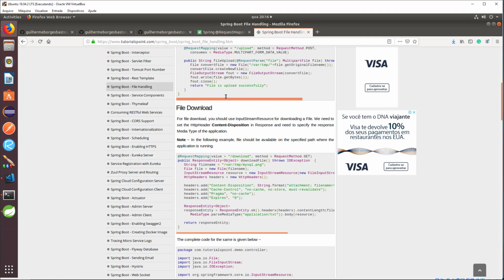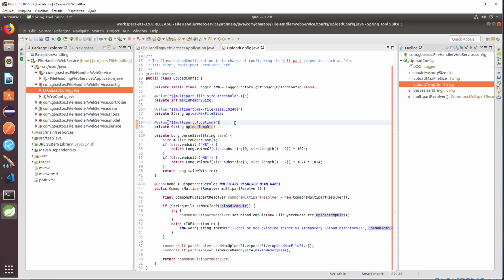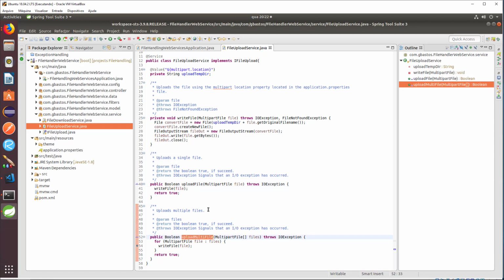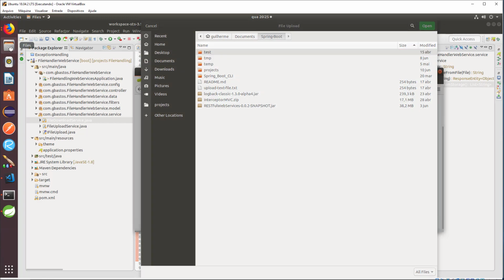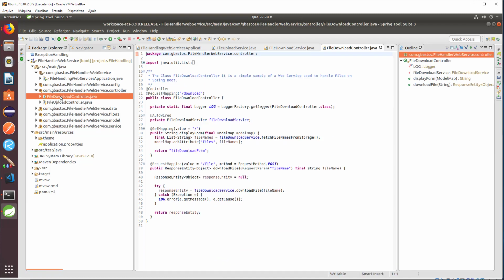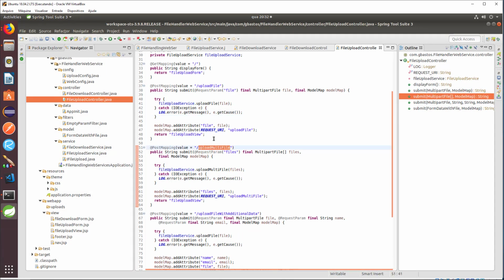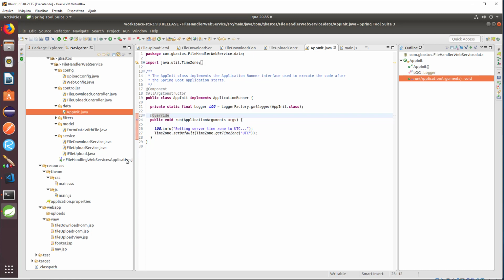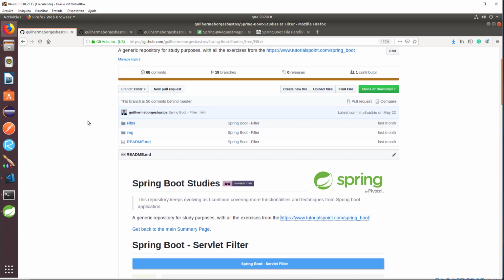Spring Boot Studies - File Handling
Handling file is a very common feature for many web applications. In this chapter, we will learn how to handle files using Spring Boot.

This video is part of a personal project started by Guilherme Borges Bastos to dive deeper into the Spring Boot concepts, features and best practices. Always creating fully functional applications, combined with theoretical explanation in the GitHub account.

All the topic can be followed along in the GitHub?

Join us on the studies and let's grow together!